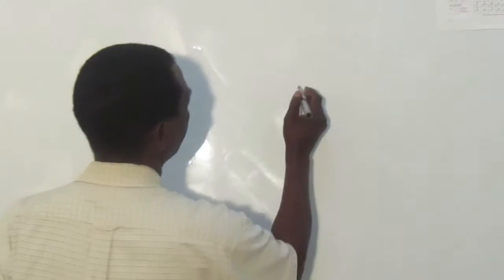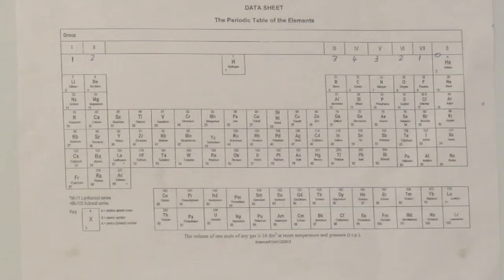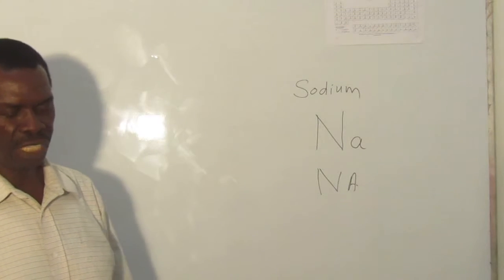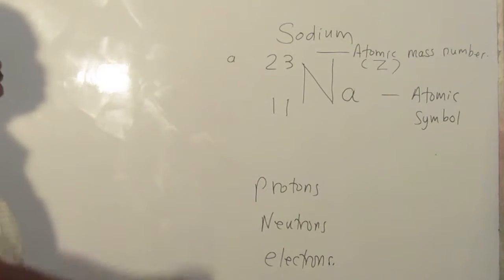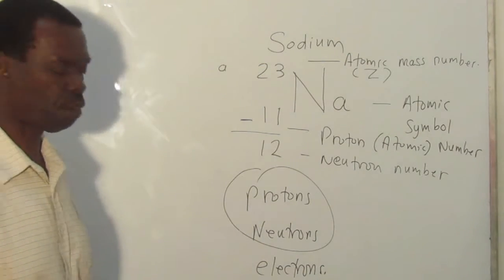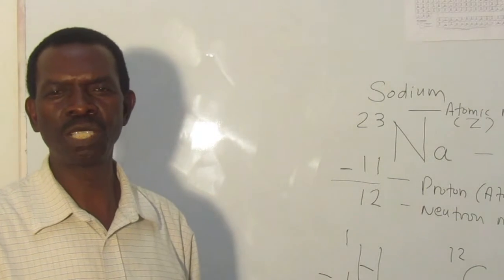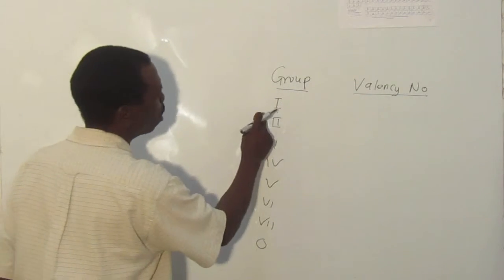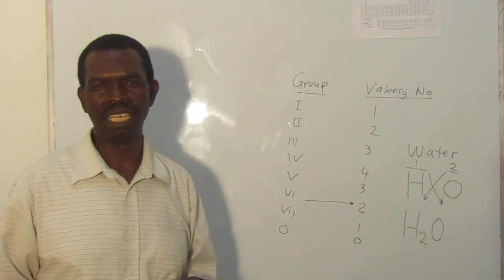CH1001 Stoichiometry Unit 2